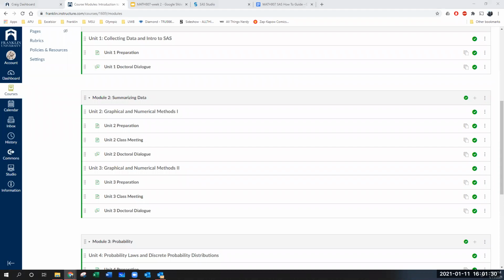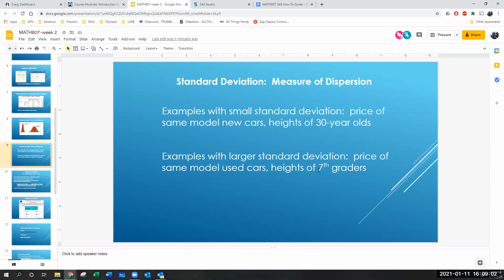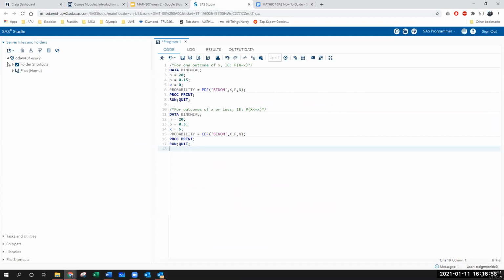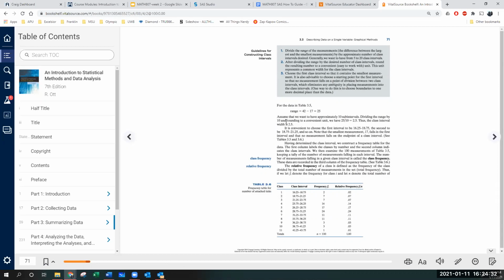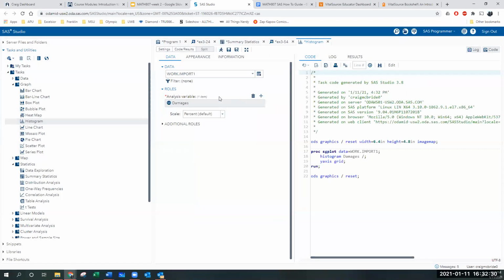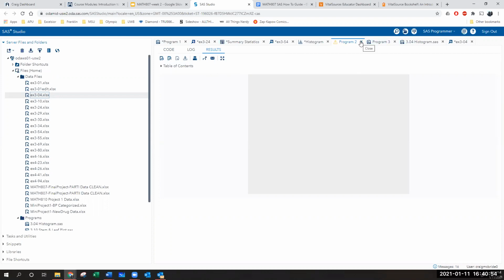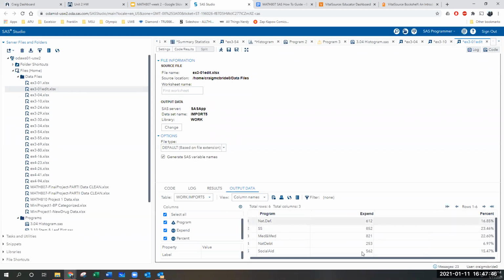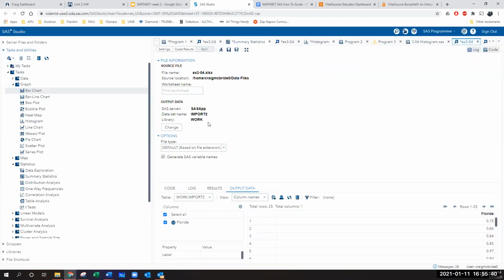Franklin MATH 807 Week 2 Session 1 2021.01.11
In this week, we will focus on graphical and numerical descriptions of data. We will consider several graphical tools, such as the pie chart and bar graph, which are particularly appropriate for graphically displaying data obtained from a qualitative variable. We will also cover the frequency and relative frequency histograms and stem-and-leaf plots, graphical techniques applicable only to quantitative data.